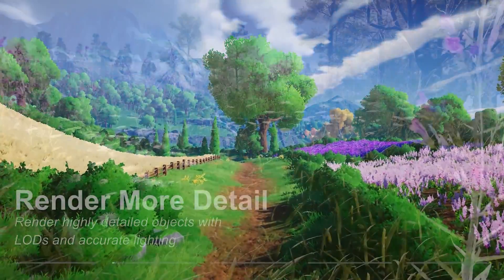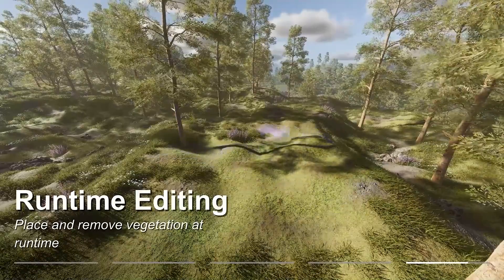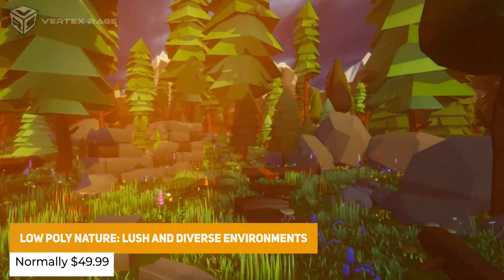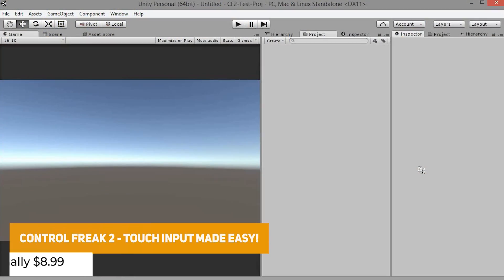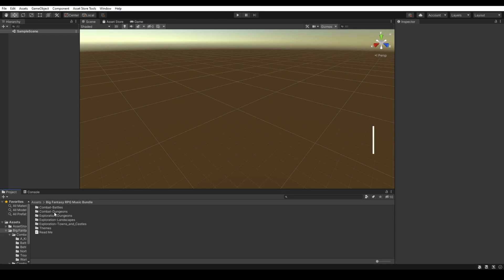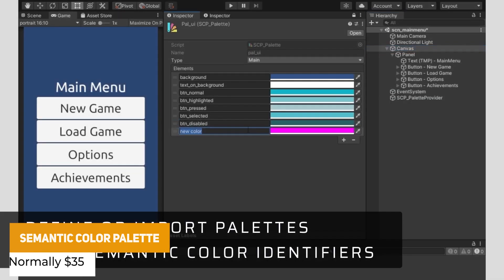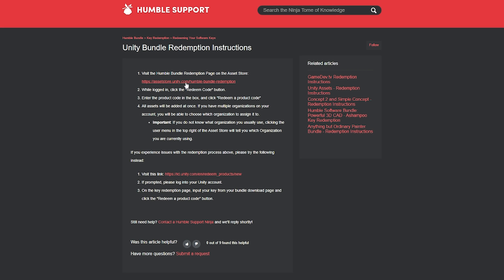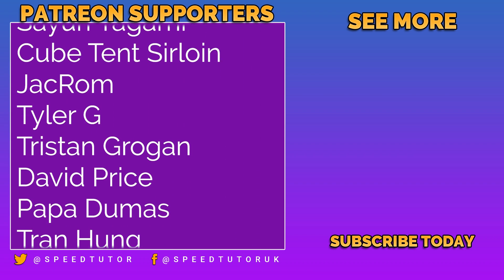Epic Game Worlds In Unity (Humble Bundle)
Bolster your game-maker’s toolkit with this Unity bundle, full of visual assets, plugins, audio, and more! You’ll get the Nature Renderer plugin to level up your game’s scenery with advanced features and custom shader support. The Big Fantasy RPG Music Bundle is packed with over 443 tracks of orchestral tunes to score all aspects of your epic adventure. If you’re going for retro vibes, the Low Poly Nature Pack puts 800 high-quality game-ready 3D nature assets at reach, crafted with botanical accuracy and low poly charm. Pay what you want for all this and more, and help support Girls Who Code with your purchase!

2). Pure Nature 2: Meadows
7). Medieval Church and Monastery Kit
11). Big Fantasy RPG Music Bundle

*Music Section*